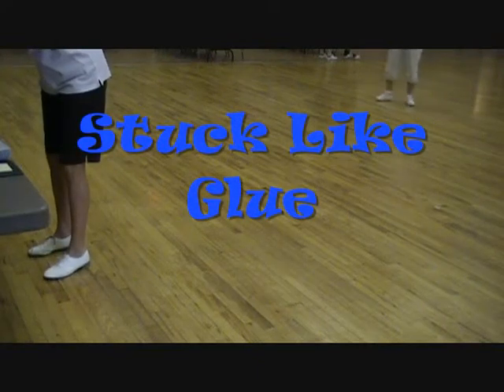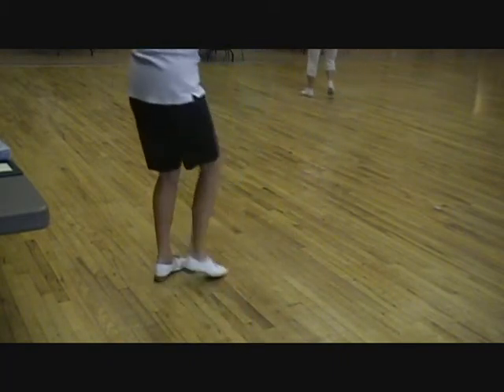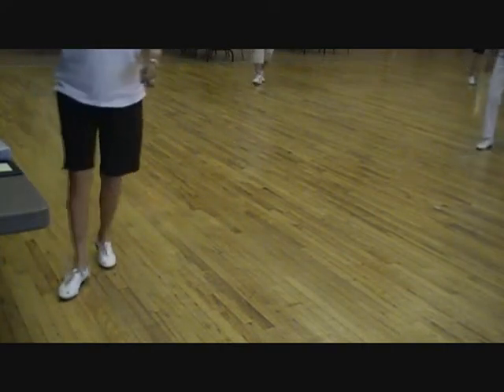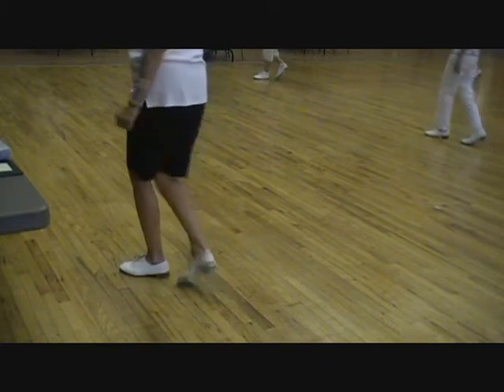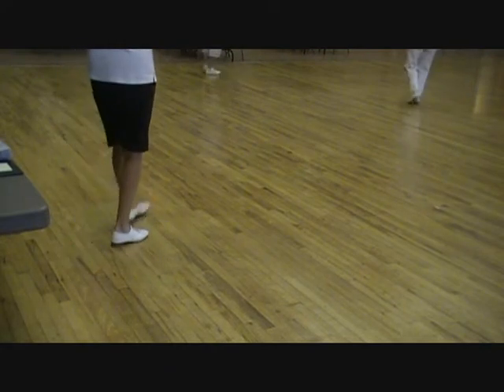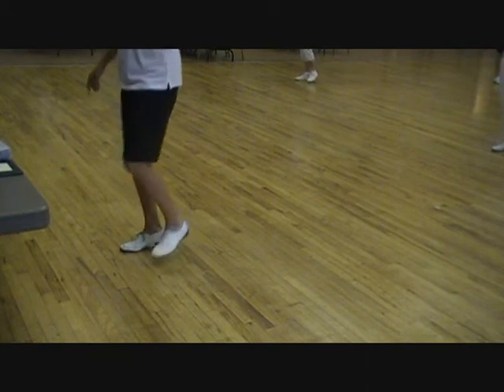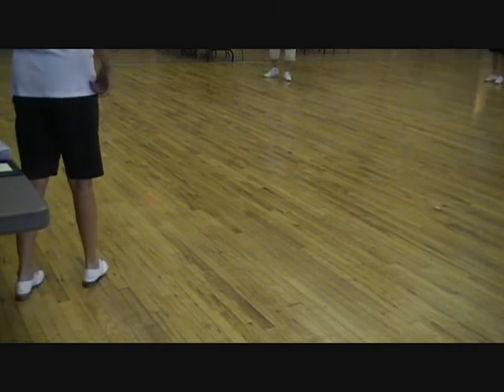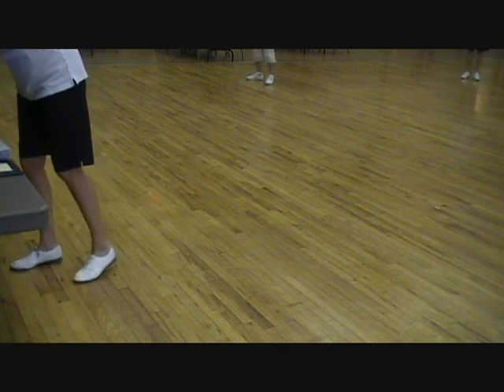Stuck Like Glue dance